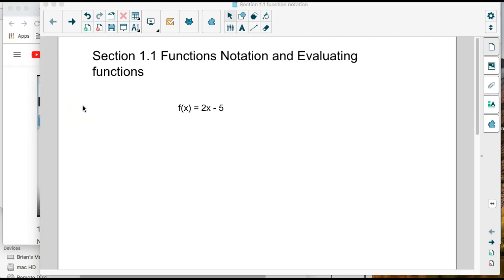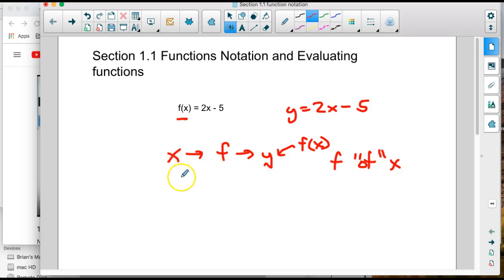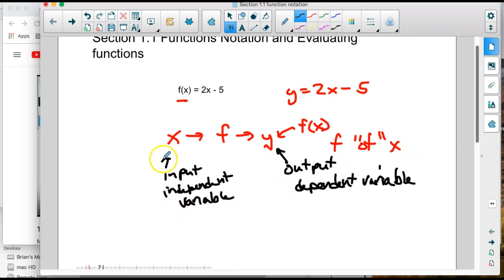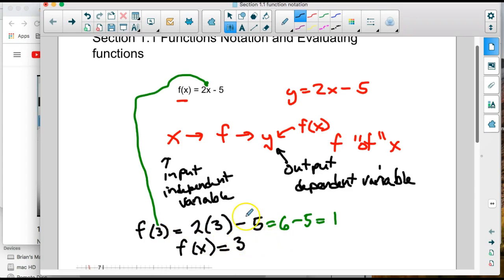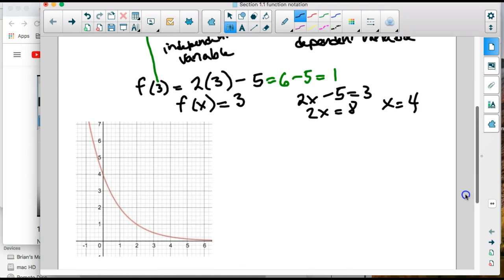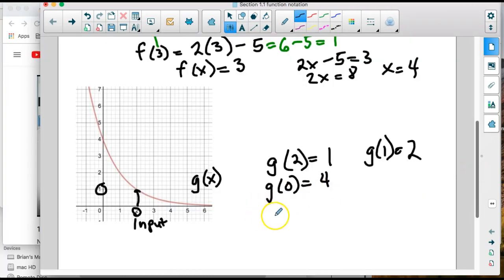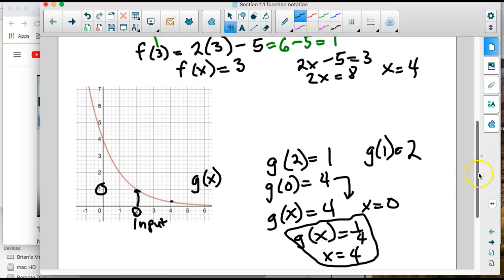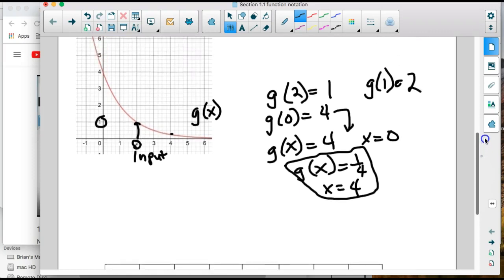Section 1.1 - Function Notation and Evaluating functions